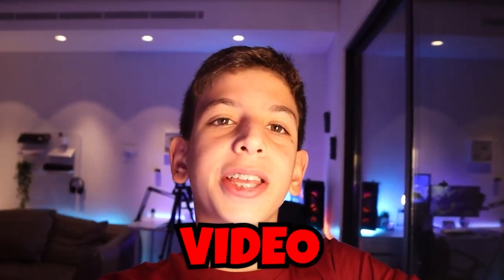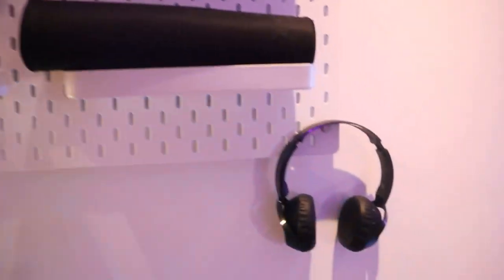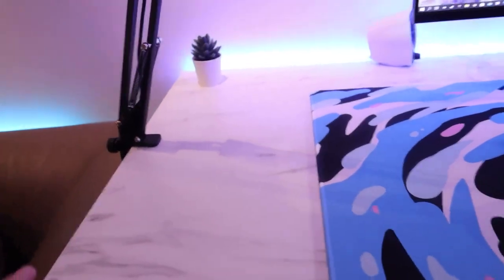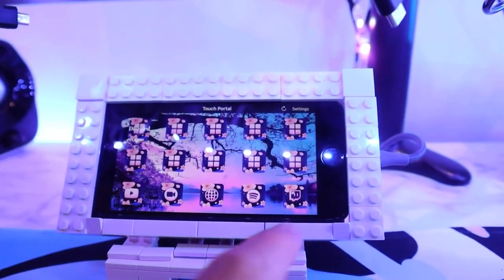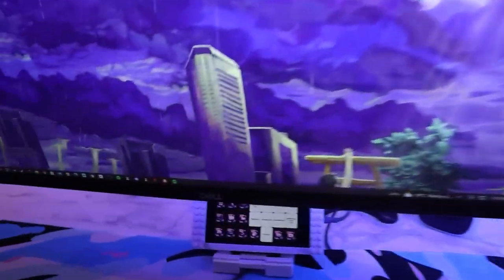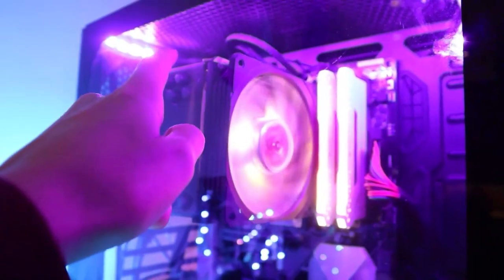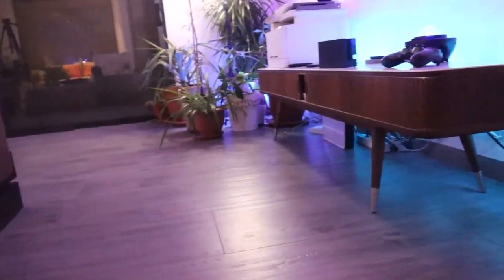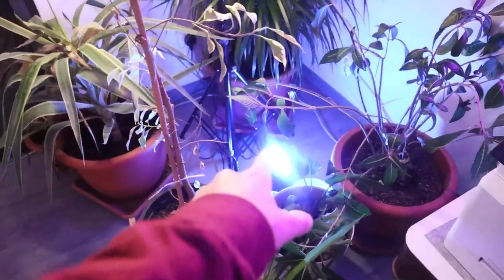My 2021 updated gaming/streaming SETUP/ROOM TOUR! (6000$)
This was my end of 2021 updated setup tour, I hope you liked this video.

**SETUP:**

**Pc:**

CPU: Intel Core i9-9900K 3.6 GHz 8-Core Processor
CPU Cooler: Cooler Master Hyper 212 RGB Black Edition 57.3 CFM CPU Cooler
Motherboard: Asus PRIME Z390-A ATX LGA1151 Motherboard
Memory: Corsair Vengeance RGB Pro 16 GB (2 x 8 GB) DDR4-3200 CL16 Memory
Storage: Crucial P1 1 TB M.2-2280 NVME Solid State Drive
Case: Asus TUF Gaming GT301 ATX Mid Tower Case
Power Supply: Thermaltake Smart 500 W 80+ Certified ATX Power Supply

**Monitors:**

**Keyboard:**

GK64x
Alpacas l1bed with Krytox 205g0
Durrock v2 stabs
Japanese black on white keycaps

**Mouse:**

Razer viper ultimate

Neon light: Just search neon light on amazon and choose one.

**Cameras:**

Camera: Canon M50 Mark II with kit lens.